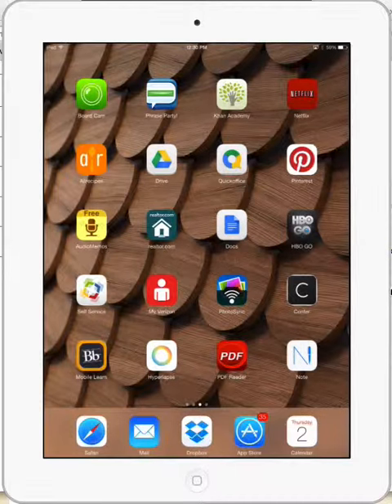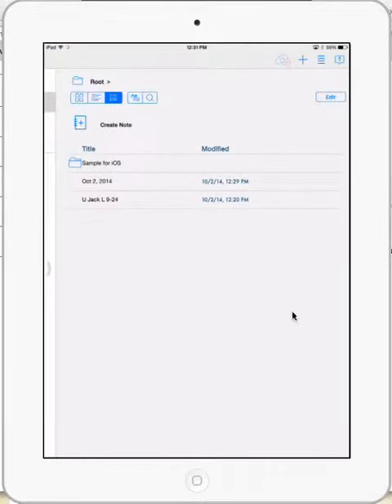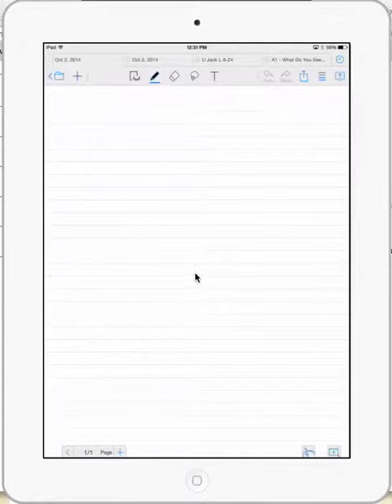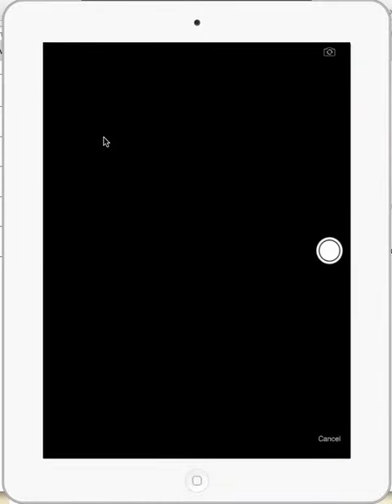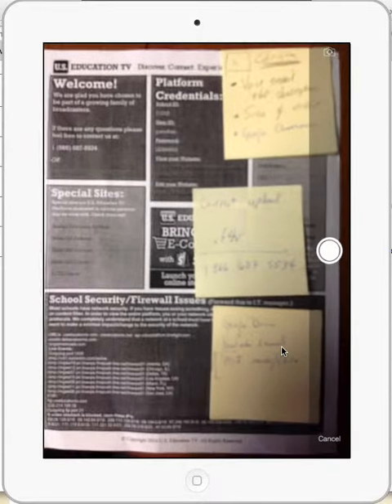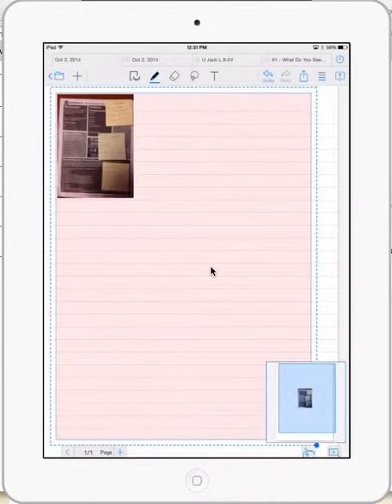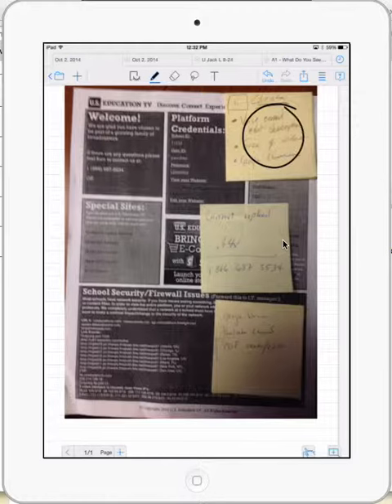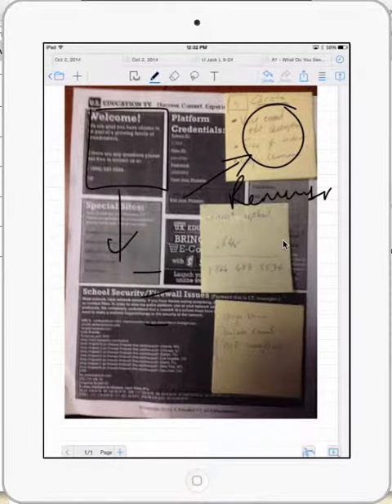PDF Viewer/Editor - Write on Pictures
The Demo shows the power of a pdf editor. Taking a picture and being able to edit it with your notes on the spot is great